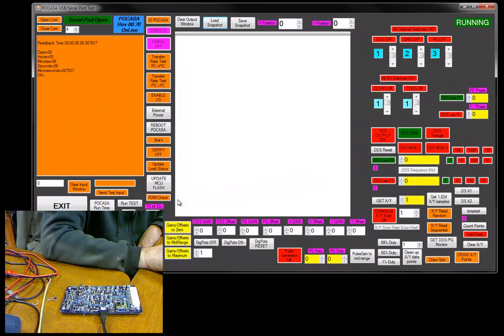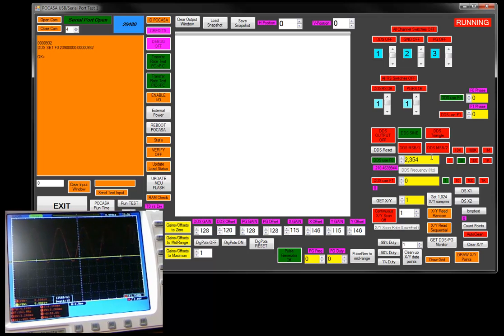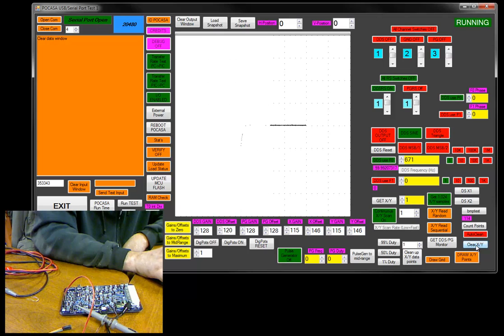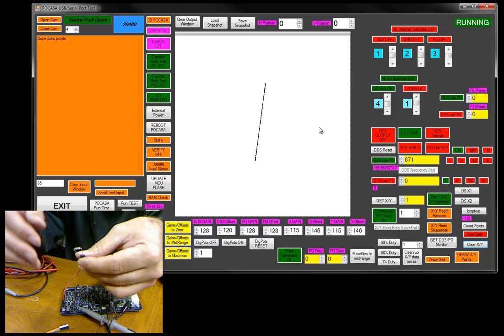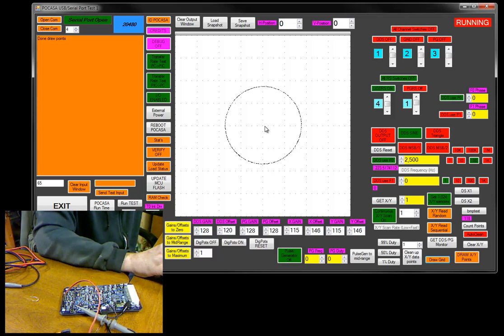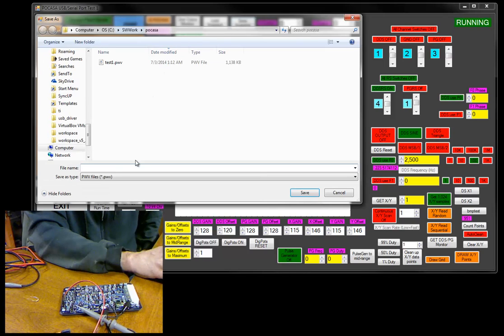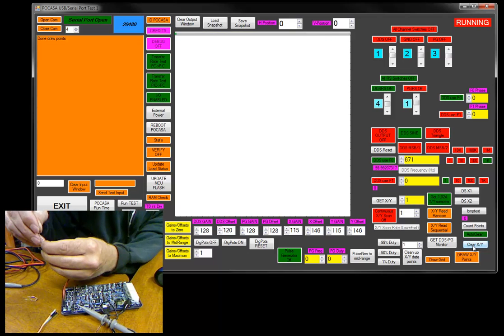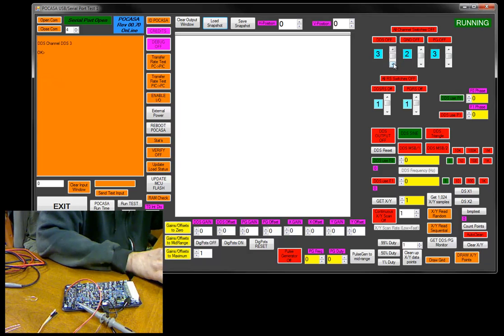pocasa4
POCASA video #4
It ain't pretty, but it finally works as intended.
9 parts removed, 3 parts bodged in, 22 fix wires, 13 cut traces - from the original design